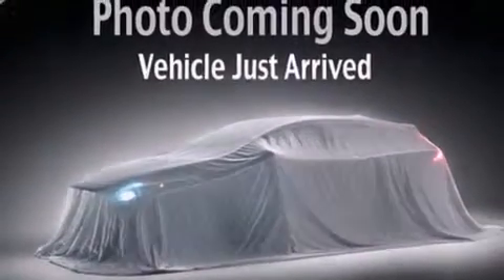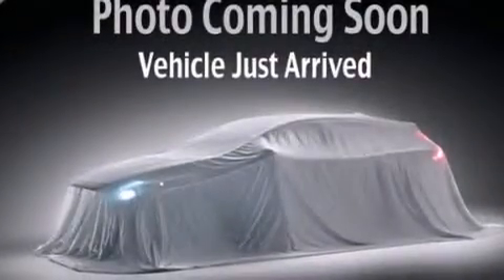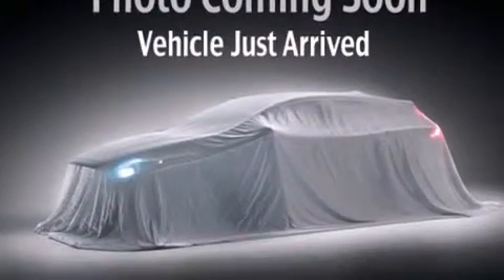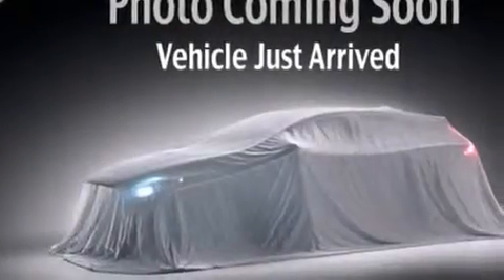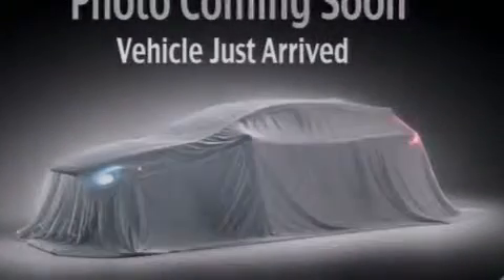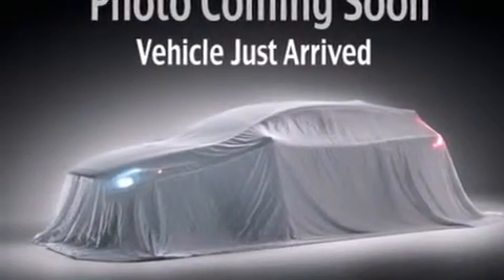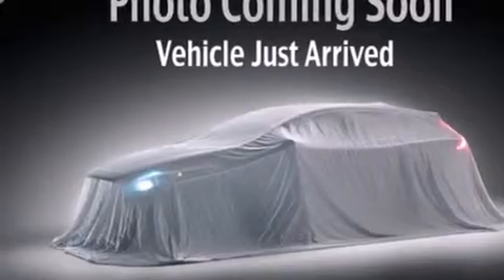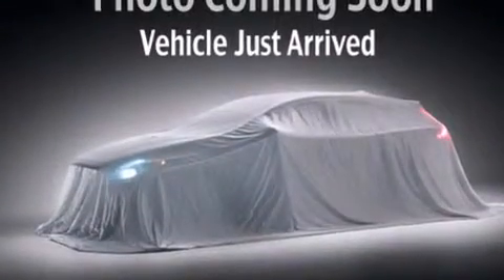2013 Kia Rio Shoreline WA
We've been honored to serve the Puyallup WA area , we promise that your experience at our dealership will exceed your expectations ! Year : 2013 Make : Kia Model : Rio Engine : 1.6L 4Cyl Trans . : 6 Spd Automatic Exterior : Br Silver Kia of Puyallup 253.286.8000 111 Valley Ave NE Puyallup , WA 98372 Welcome to Kia of Puyallup ! We are a Western Washington Kia dealer that has served the Puget Sound area for the past 13 years . We sell new , and Certified Used Kia vehicles , as well as used cars , trucks and SUV's throughout Pierce County , King County and Thurston County . We offer Kia sales , Kia service , Kia parts , and Kia accessories to our customers from areas all over Seattle , Tacoma , Federal Way , Shoreline , Olympia , Bremerton , Renton , Auburn , Kirkland , and Everett . We also sell new Kia vehicles through the Costco Auto Program . 2013 Kia Rio Puyallup WA